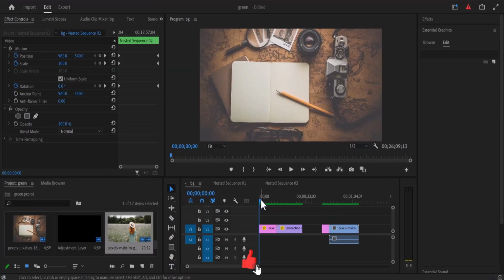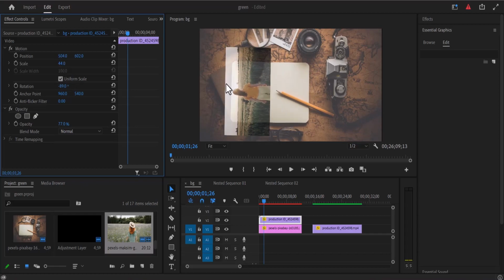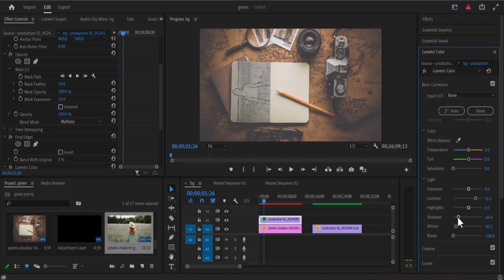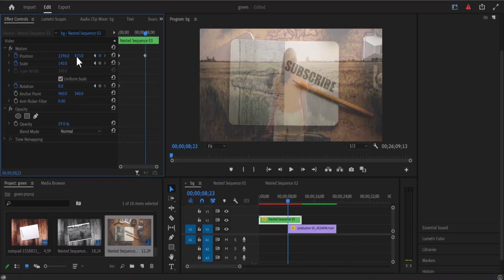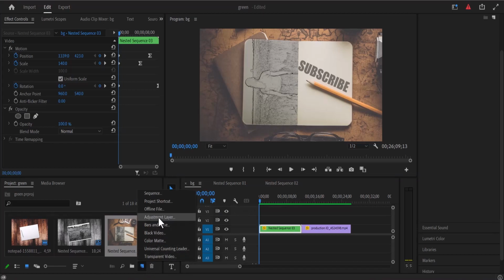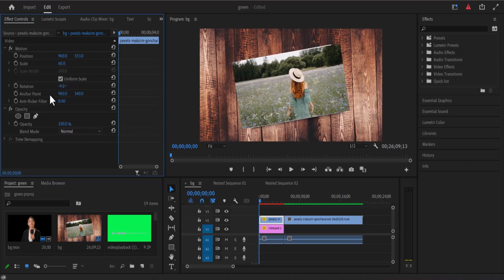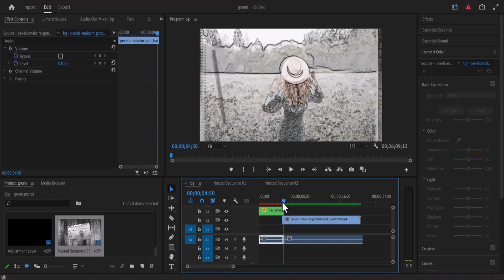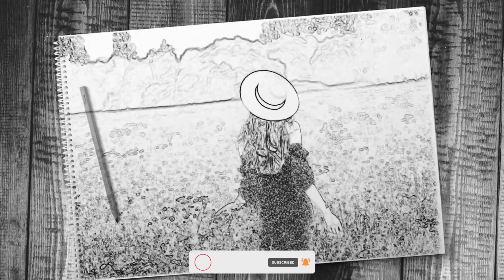How To transition from Sketch or Drawing Into video in Premiere Pro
Today let us go over how to create a sketch or drawing transition effect in a very simple and easy way within Adobe Premiere Pro CC
In this premiere pro cc tutorial,

we will begin by learning how to create a cool looking pencil sketch or  drawing effect in the most Simple and easy way possible. using the find edges effects, Lumetri color  and blend modes to generate this effect. and lastly we will be animating this drawing or pencil sketch and transitioning them into videos

This effect is great for music videos, vlogs and featured films

The Pencil Sketch to drawing effect is an “artistic” effect, and just like the Watercolor Effect, it can be used to  create a postcard. this effect can also be used for cinematic entrance at the beginning of a movie or music production or dramatic changes at the end of a movie or scene.

Chapters
00:00 intro
00:32 frame hold
01:55 sketch effect
02:32 pencil text
03:06 sketch animation
04:45 sketch to video
08:15 outro